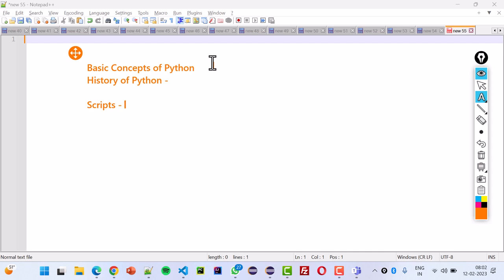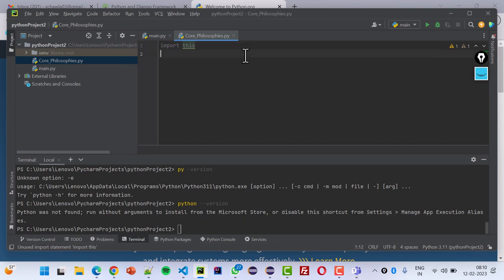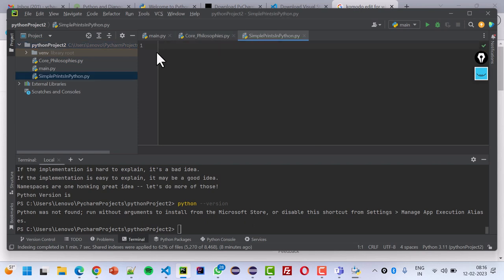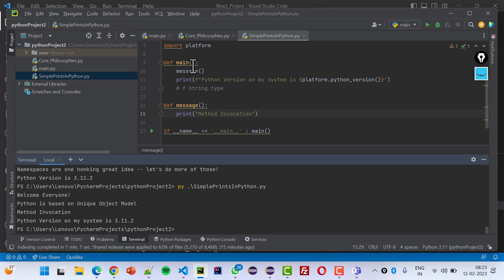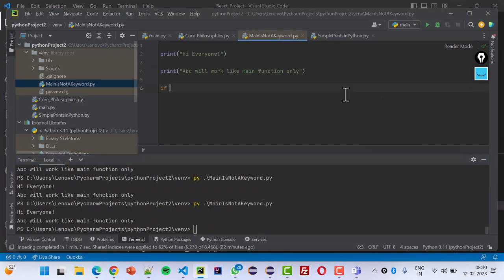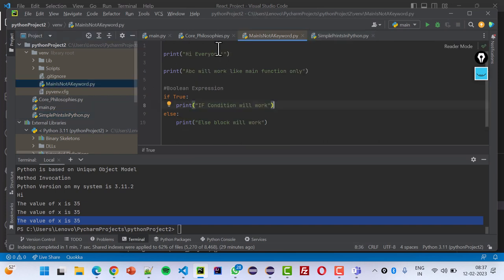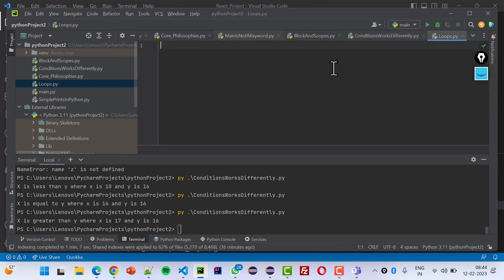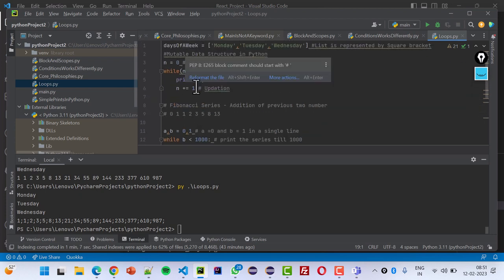Overview: Python, Django Framework and Data Sciences Class 1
We offer videos and online classes of Entire Python, Django Framework and Data Sciences course